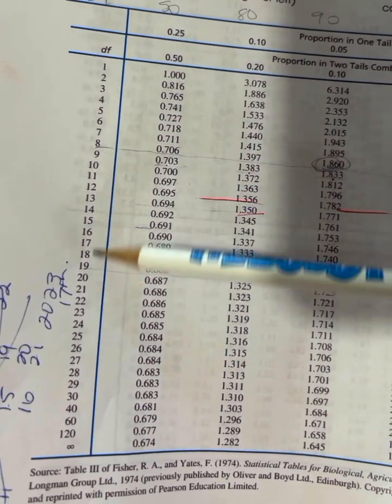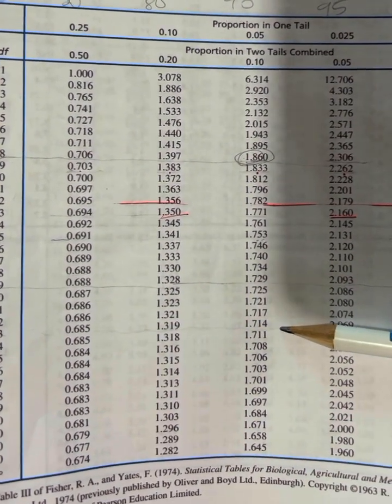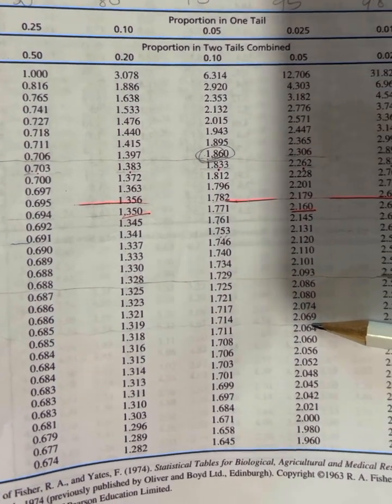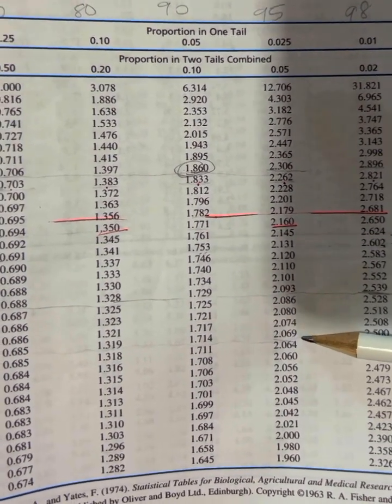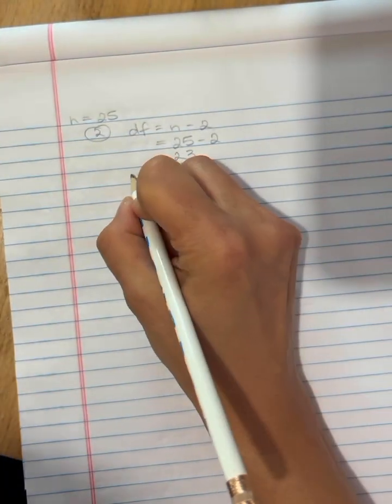Chapter 15 question 16a and 16b